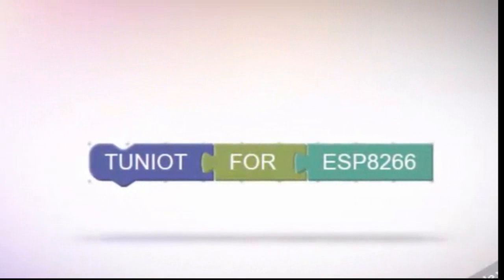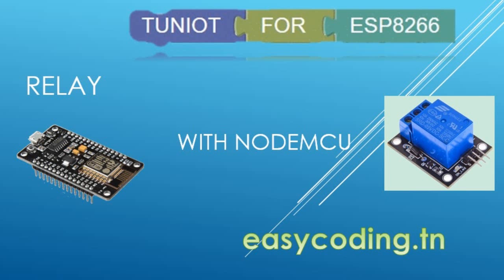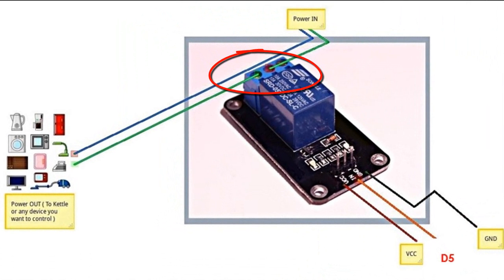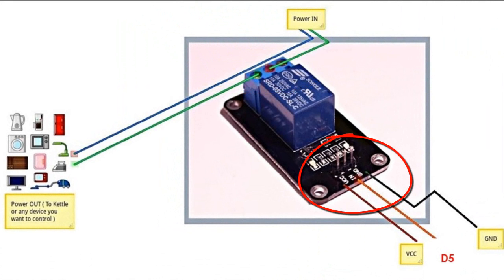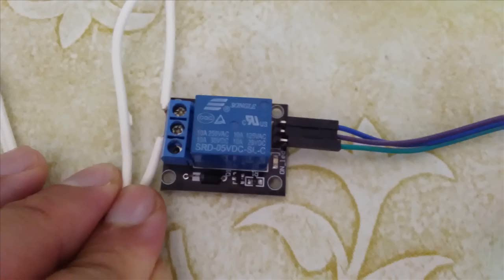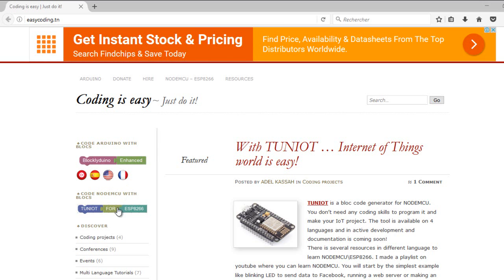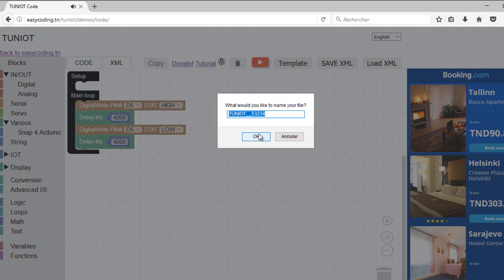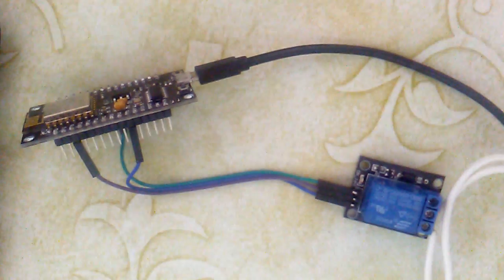NodeMcu (ESP8266) Tutorial A-19: Using a relay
In this video, we will see how to use the relay.